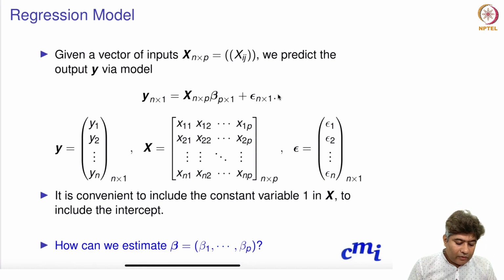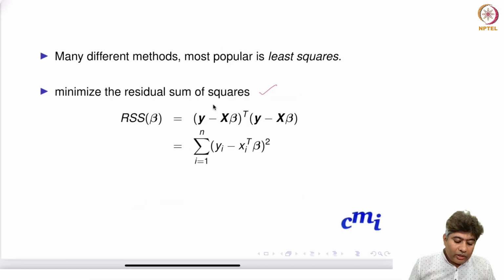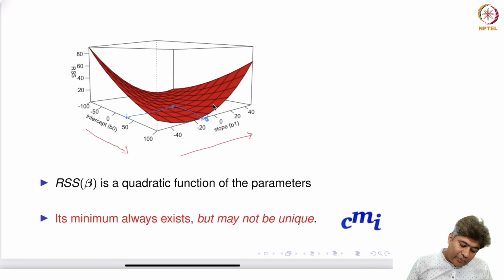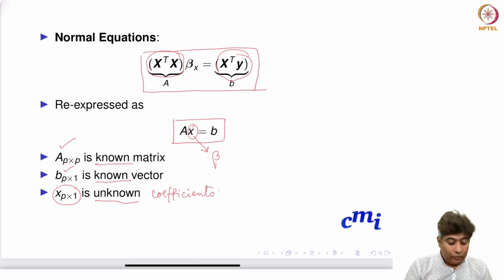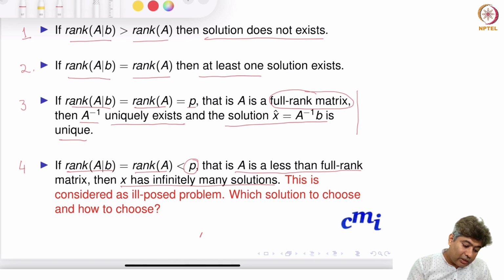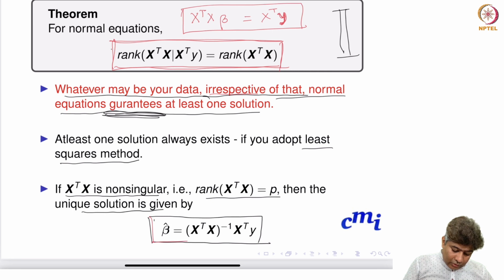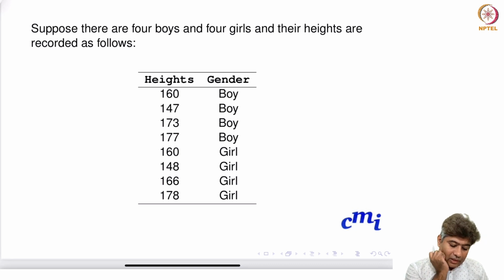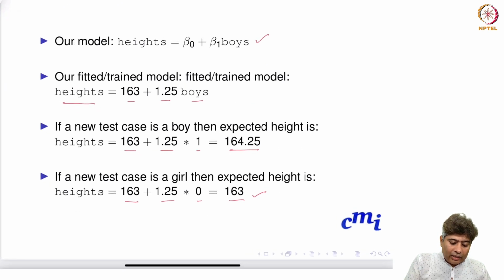Normal Equations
We discuss the normal equations of least squares method. When the solution exists?